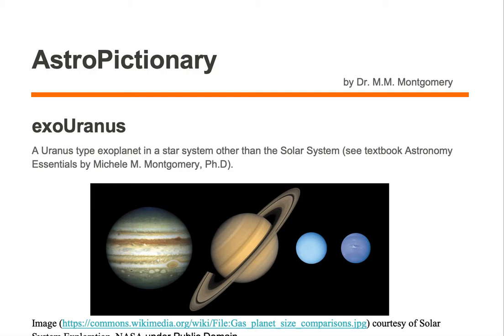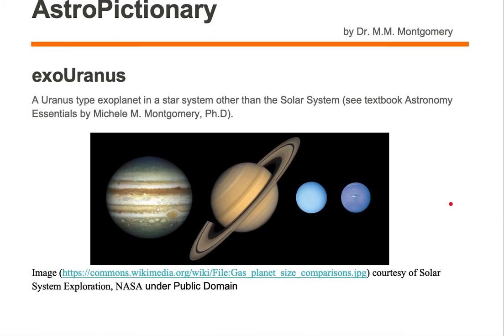exoUranus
AstroPictionary
Astronomy Vocabulary